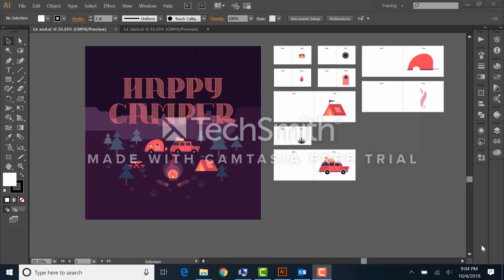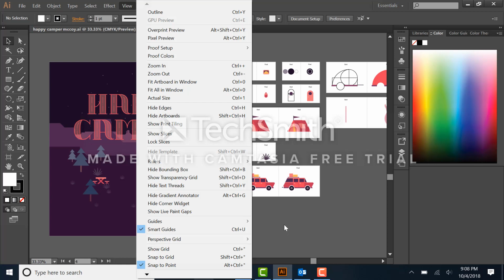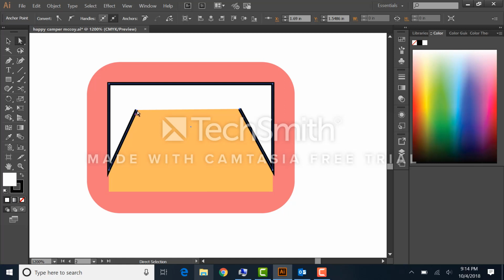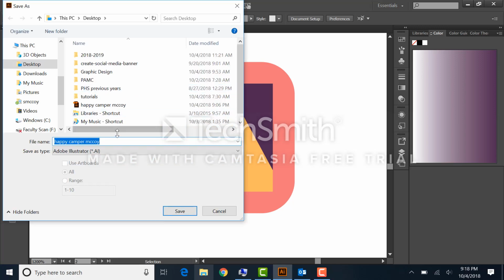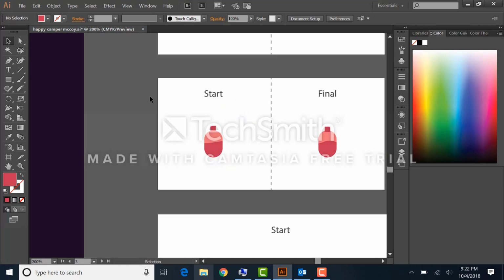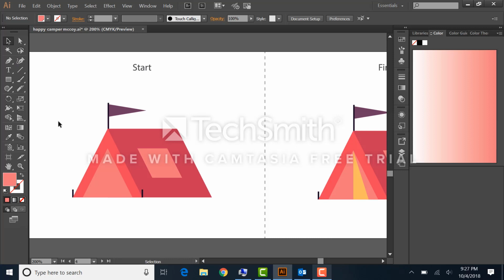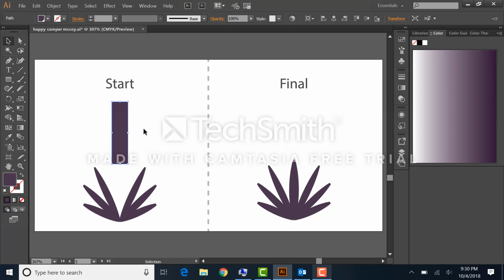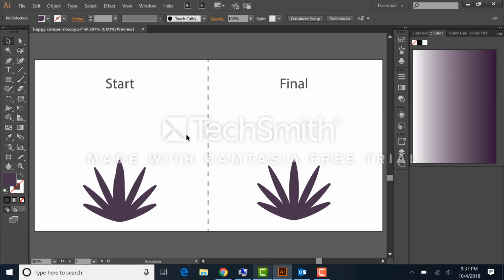Lesson 4 part 1